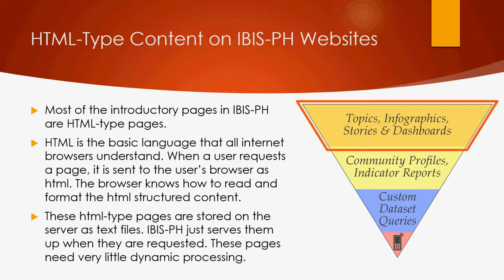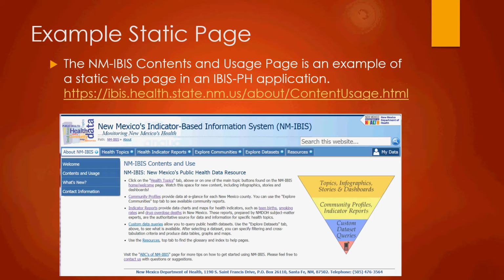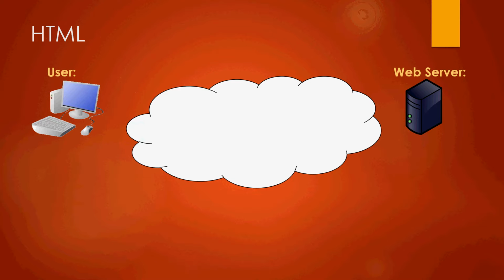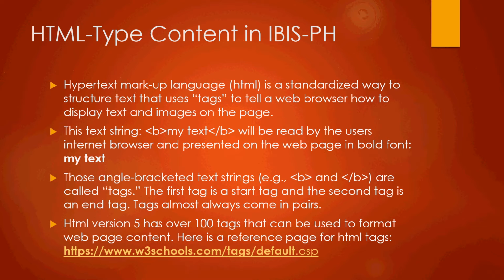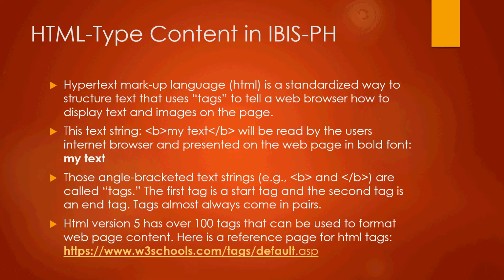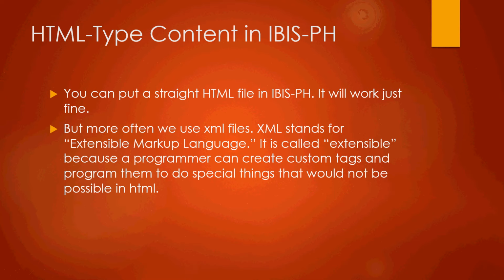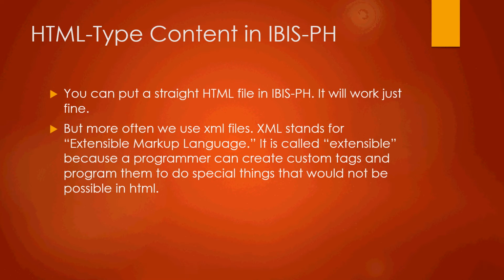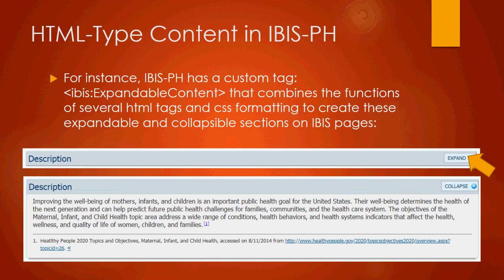IBIS-PH Adopter Overview, Part 2. Static Web Pages on IBIS-PH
Provides an overview of static web pages in IBIS-PH and how they're created and maintained.